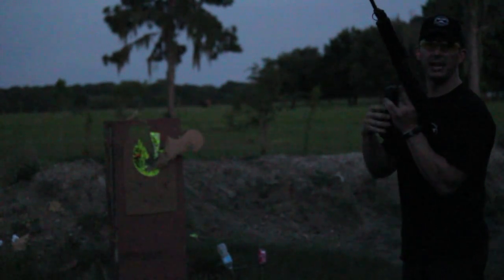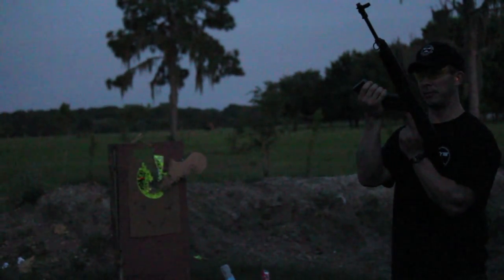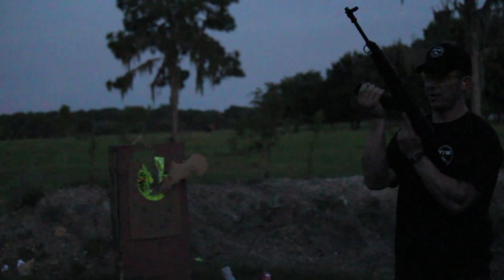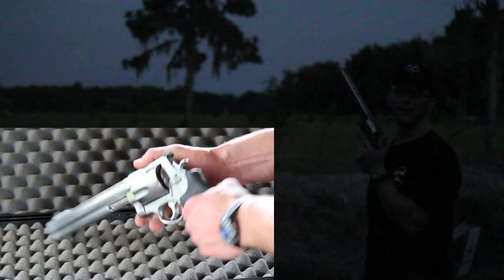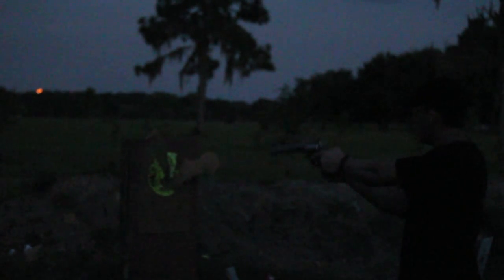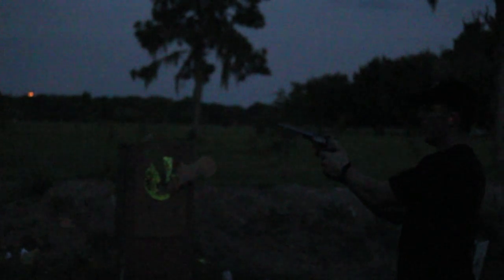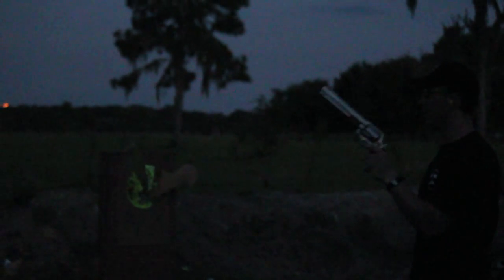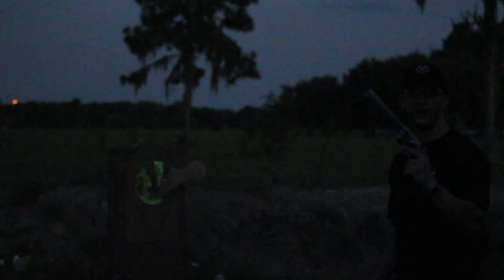Full Auto Muzzle Flash!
800 Rounds Per Min FULL AUTO and S&W 500. filmed at night! Breathing Fire Like A DRAGON!